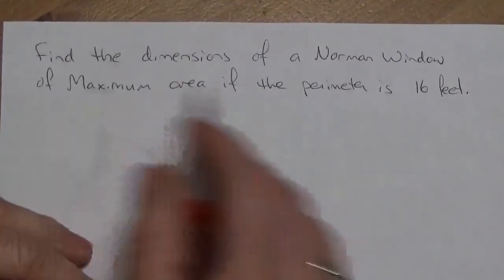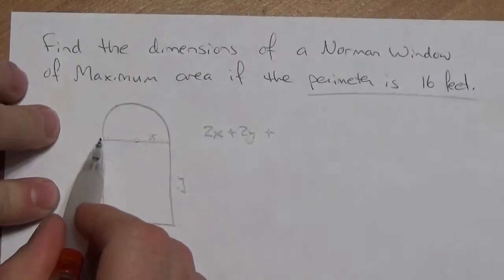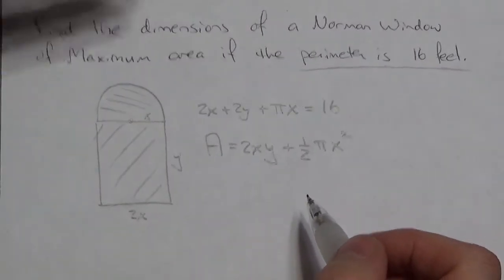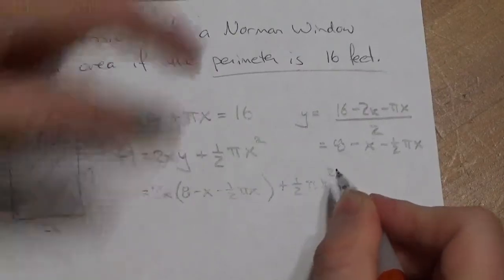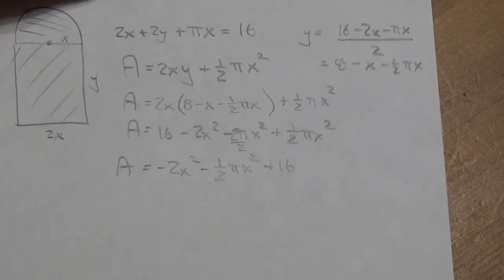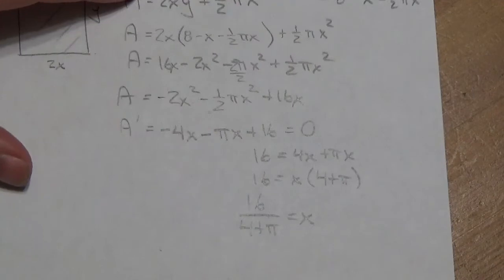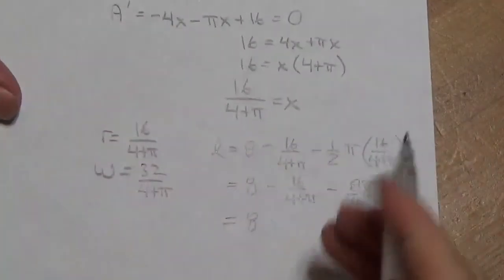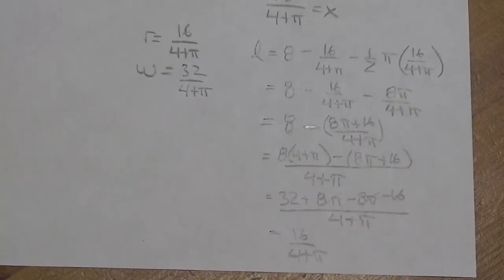Math 31: Norman Window Question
This video is about finding the dimensions of a Norman window with a maximum area given a restriction on its perimeter.